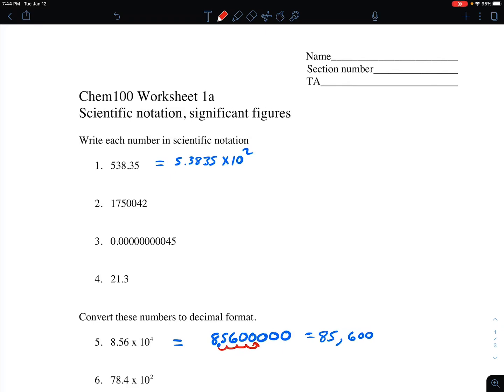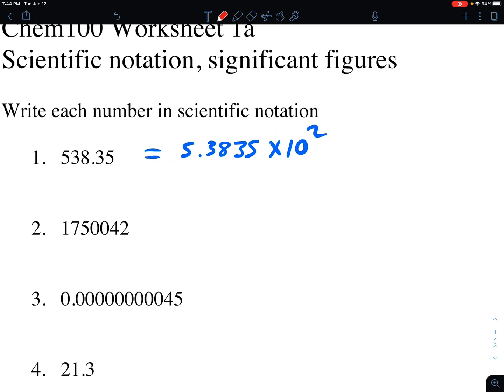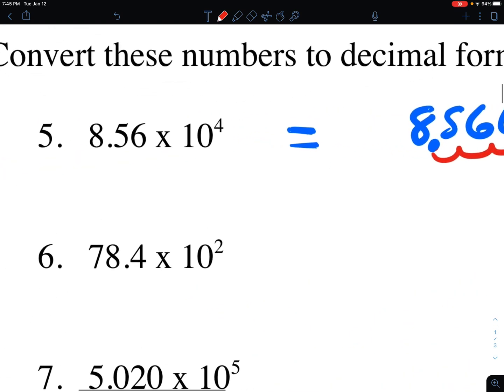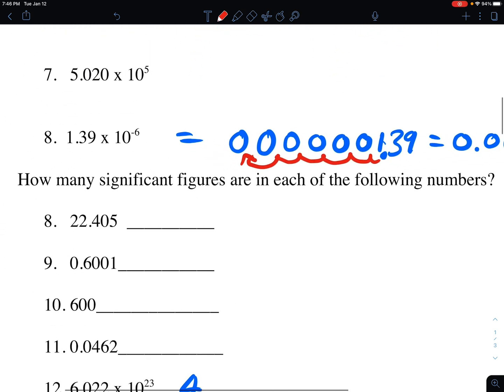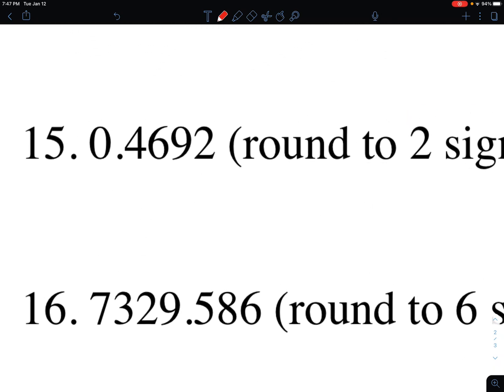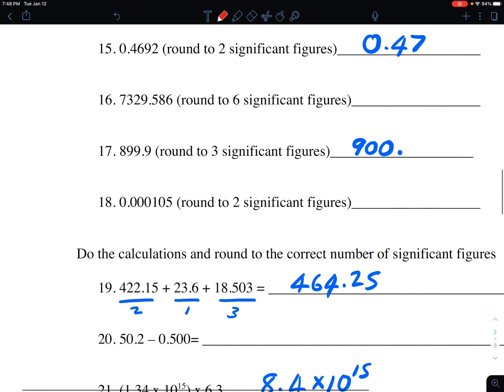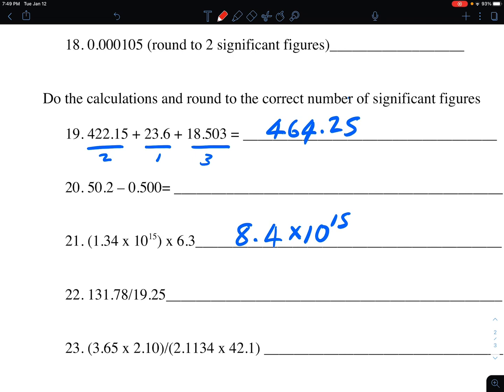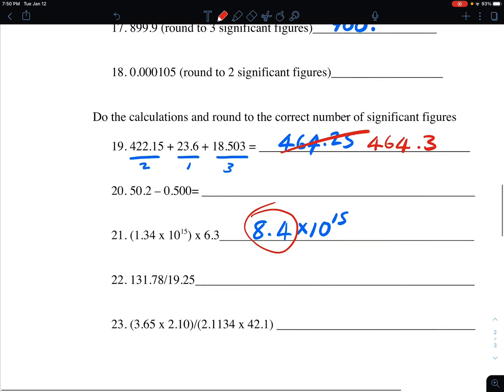Scientific notation & significant figures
How to do the worksheet.